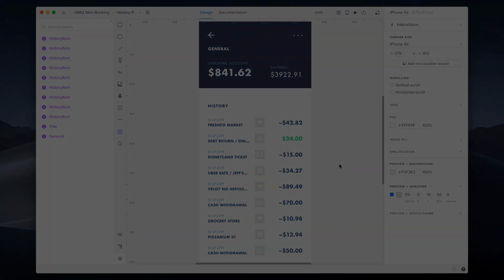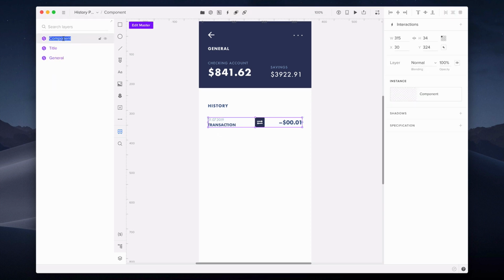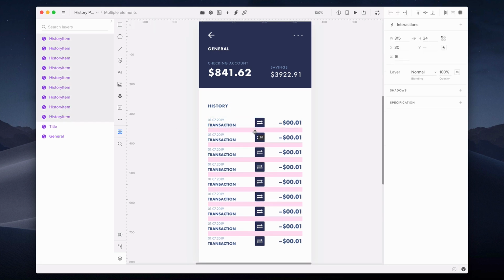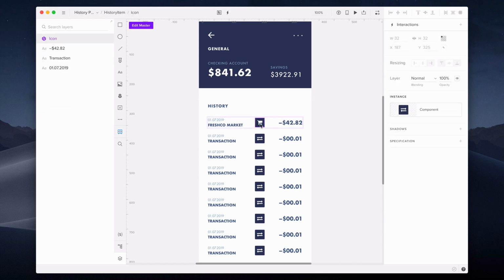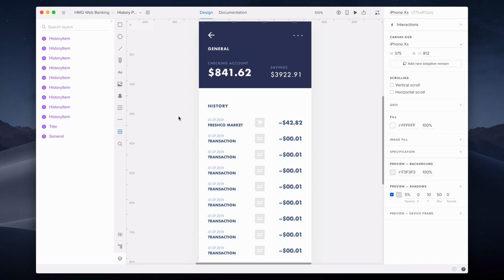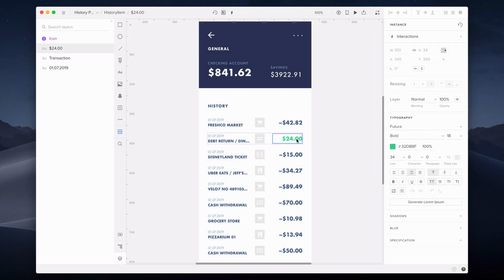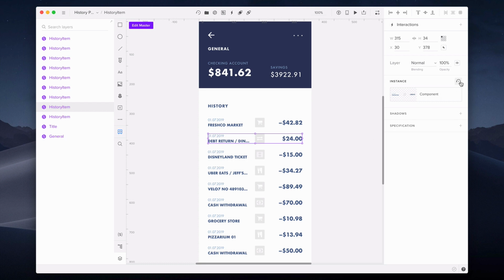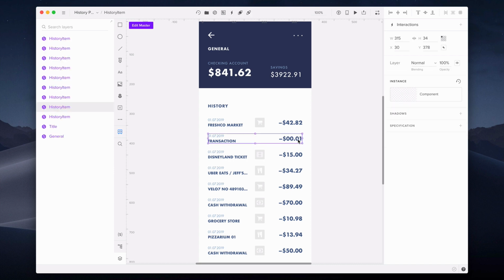How To Use Components | UXPin Tutorial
In this UXPin tutorial, you'll see how to use UXPin Components.

The concept of Components saves you plenty of time and spares you repetitive and tedious work, allowing you to reuse existing parts across the design. A button, a footer, an icon or even a cell in a table can be a Component. You can also share them across your projects by means of Design System Libraries.

Want to master UXPin?

Want to give try UXPin a try?